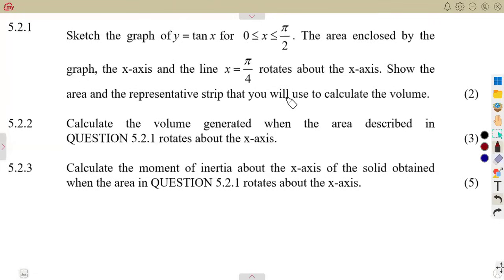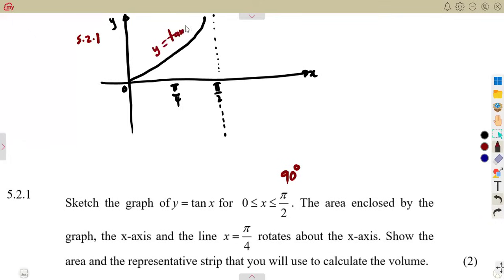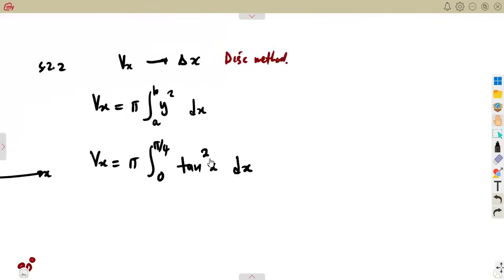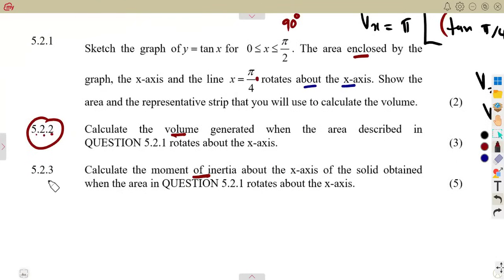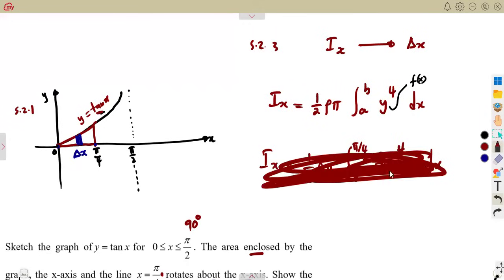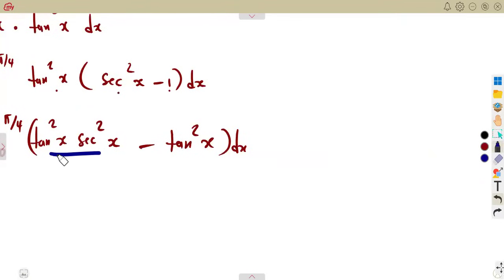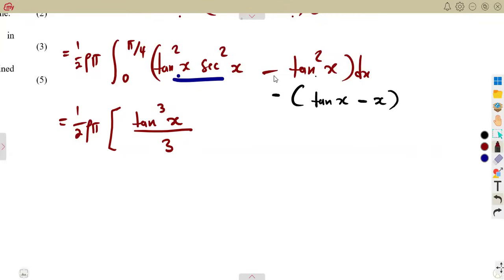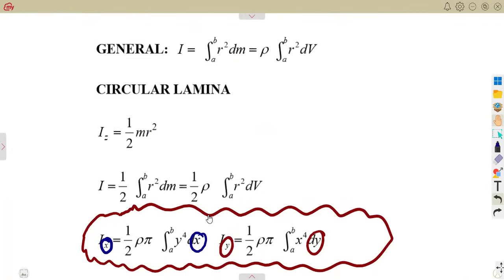Mathematics N6 Moment of Inertia April 2020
Mathematics N6 Moment of Inertia April 2020  @mathszoneafricanmotives    @MathsZoneTV